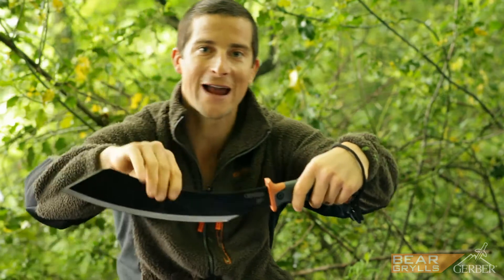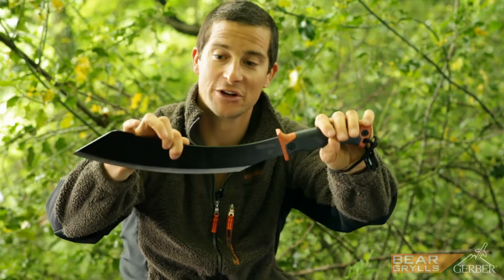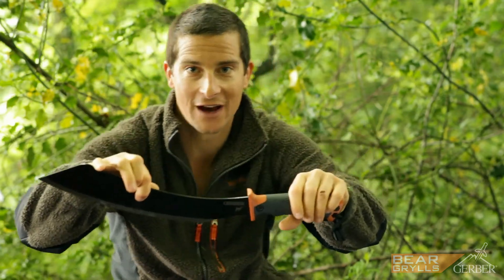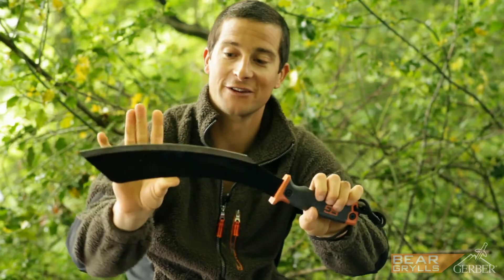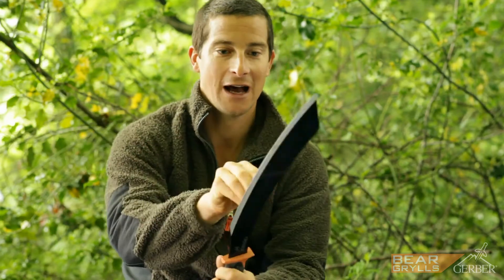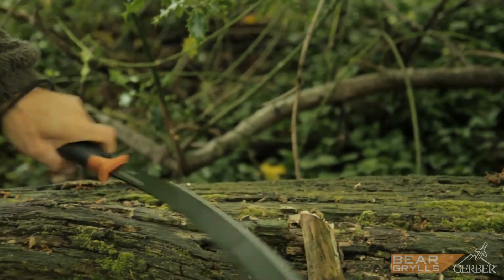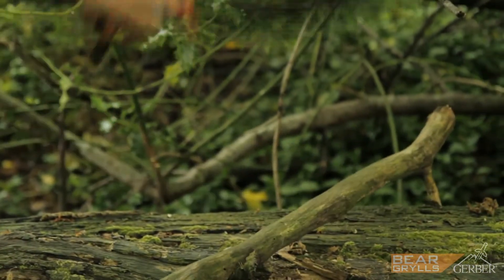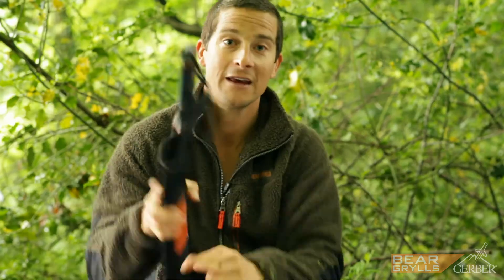Gerber Bear Grylls Parang Machete | OsoGrandeKnives